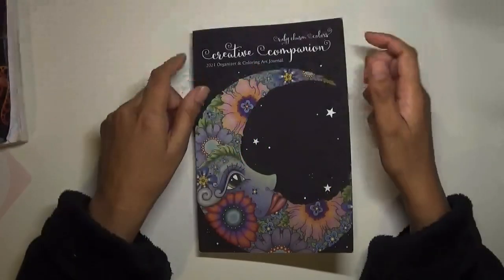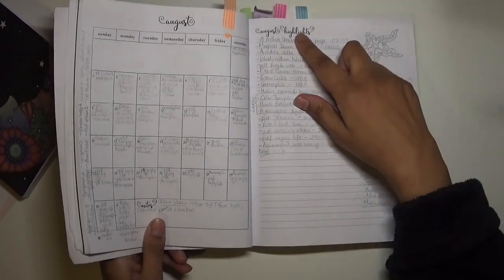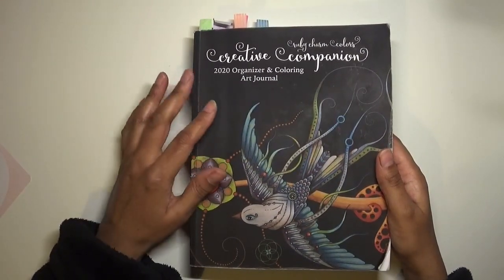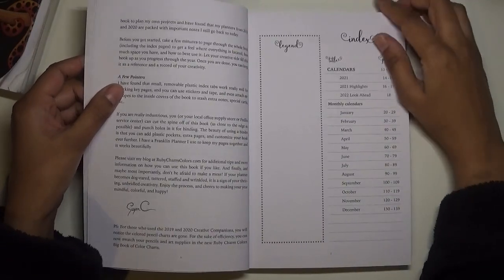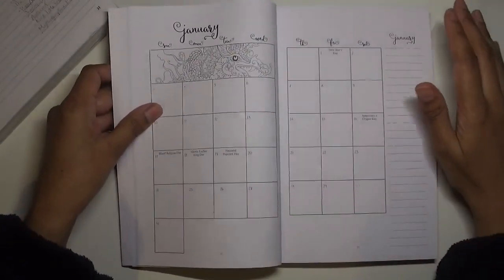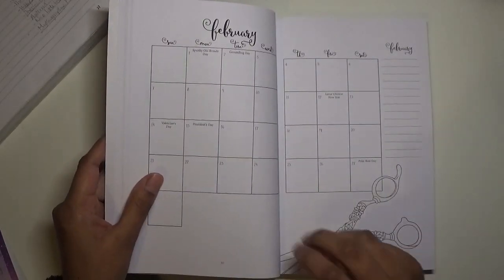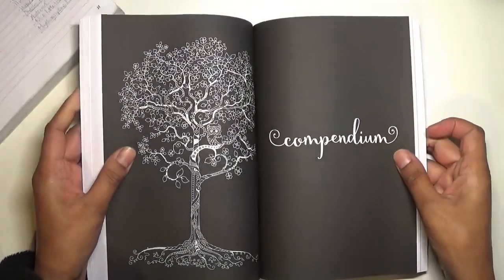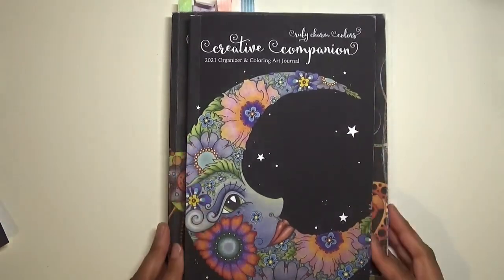Ruby Charms Creative Companion 2021 | Adult Colouring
Hi everyone. In this video we take a look at the Ruby Charms Creative Companion 2021 by Susan Carlson. I also share examples of how I used the 2020 Creative Companion which I used throughout this year.

Link to buy

Amazon US